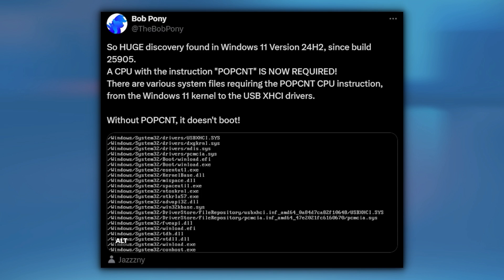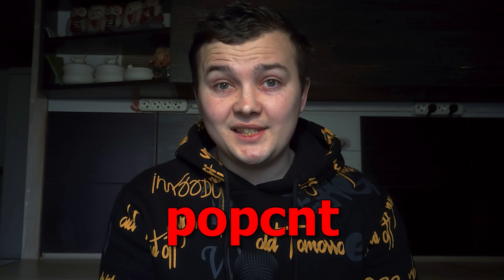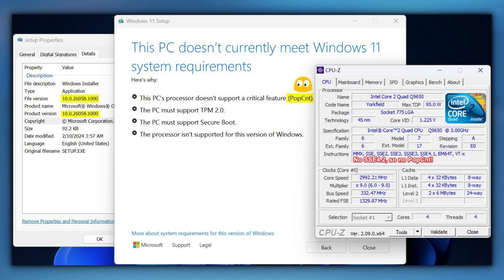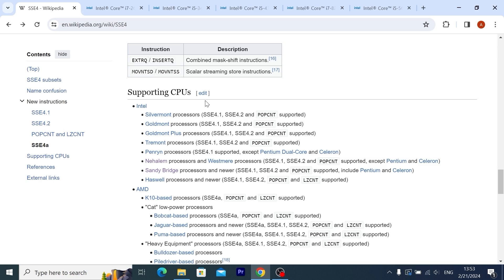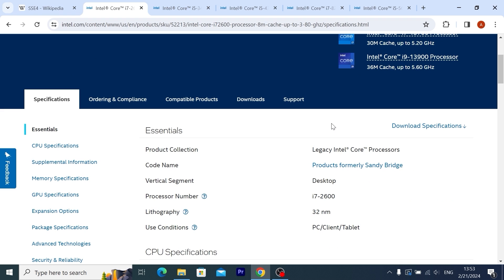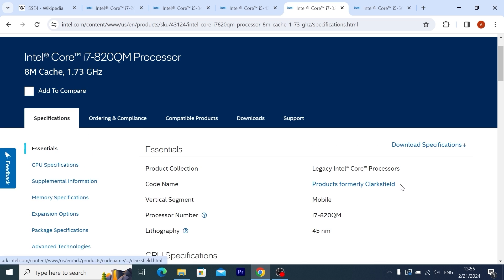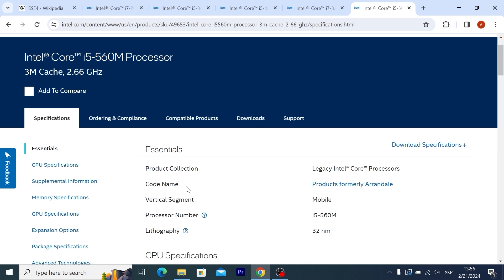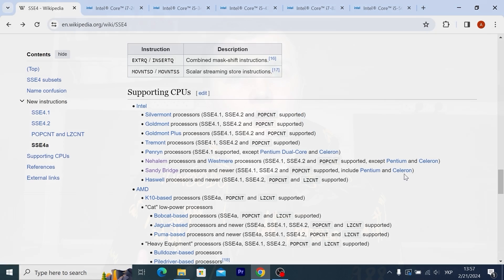Windows 11 24H2 Won't Boot on OLD CPUs! That's why!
00:00 New system requirement for Windows 11 24H2
00:45 Which processors do not support popcnt instruction?
01:56 My conclusions